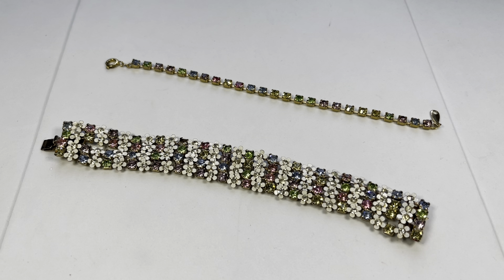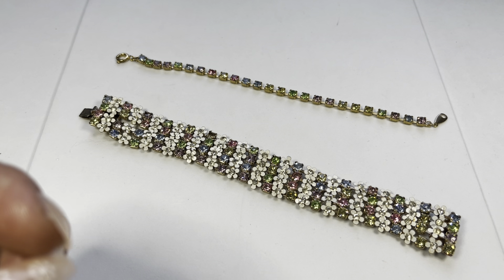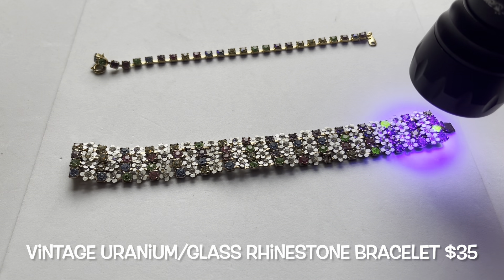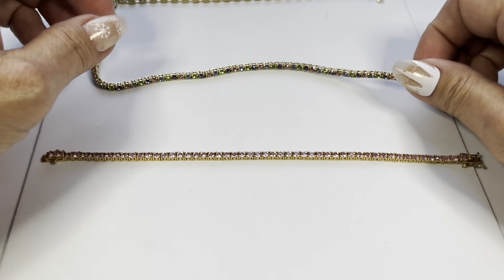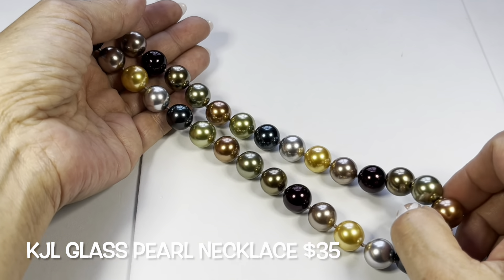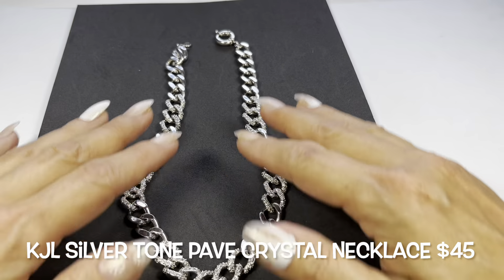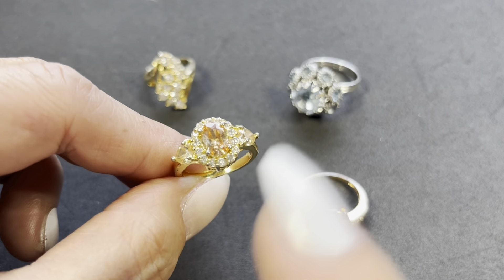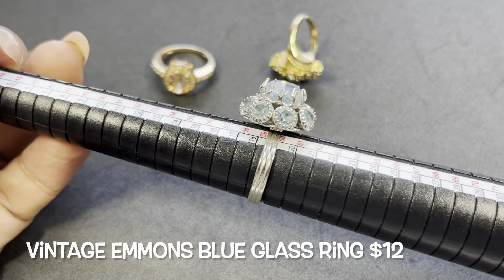Jewelry Pop-Up Sale - Part 1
1/2/22 Part 1 Jewelry Pop-Up Sale

* USPS First Class shipping cost for NON-JEWELRY items are determined by weight and destination from NYC. I go by USPS shipping rates via PirateShip USA only

cost will be determined by weight and destination

** IF THIS IS YOUR 1st TIME PURCHASING with me, please provide:
1. YouTube name
2. Full name
4. Mailing address

Selling Links:
Poshmark: Jewelry, Clothes, Shoes, Collectibles, etc.